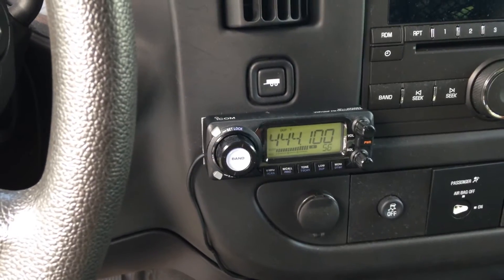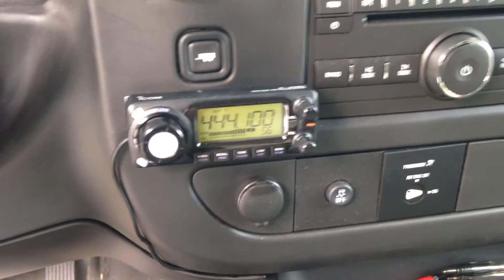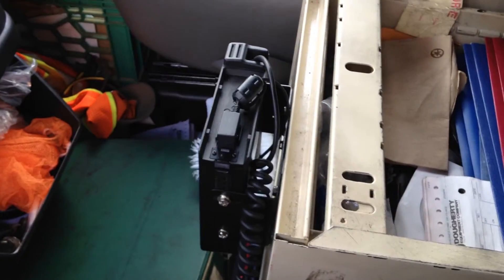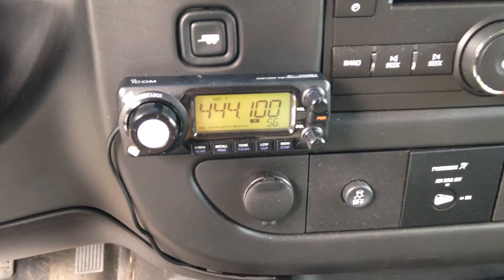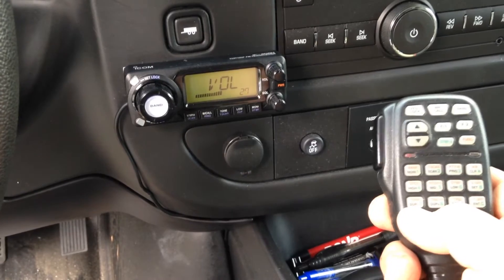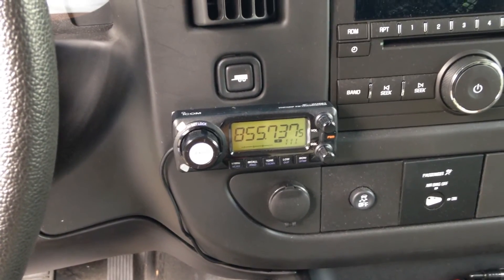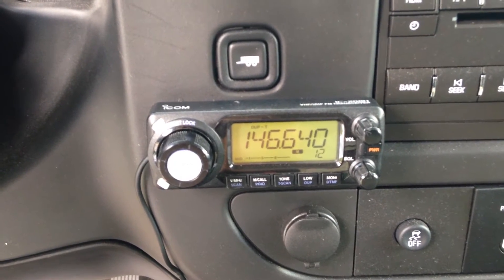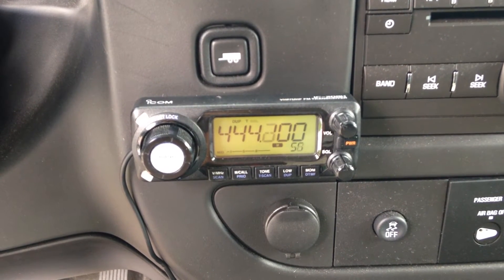Icom IC-208H dual bander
Just a quick video showing my remote mount setup in my work van.